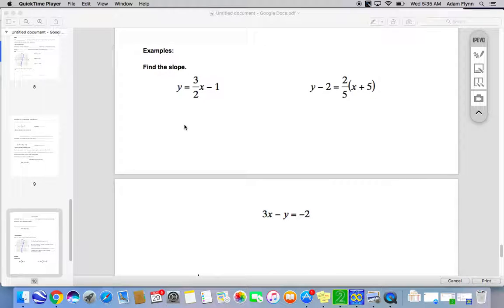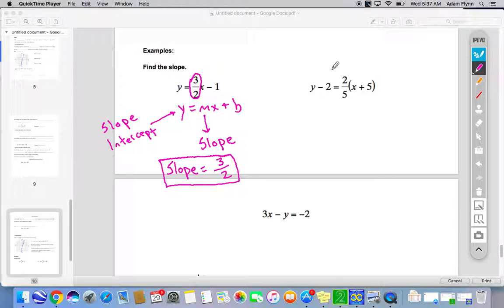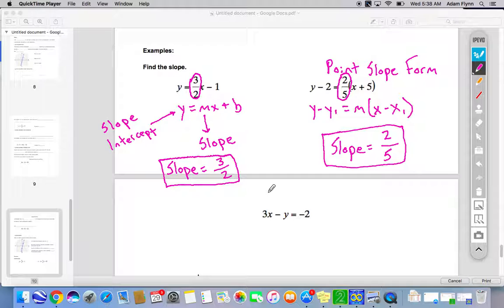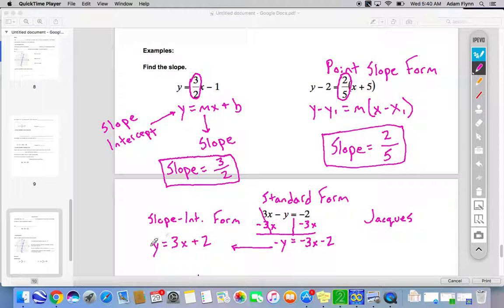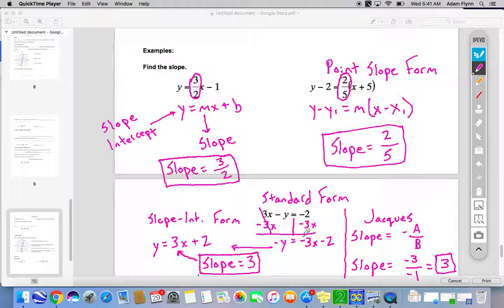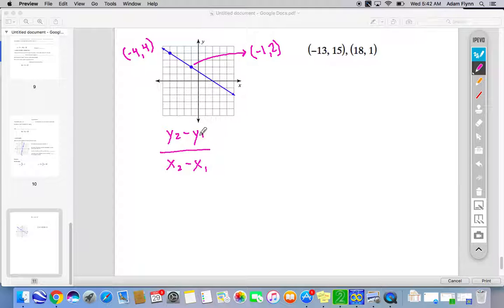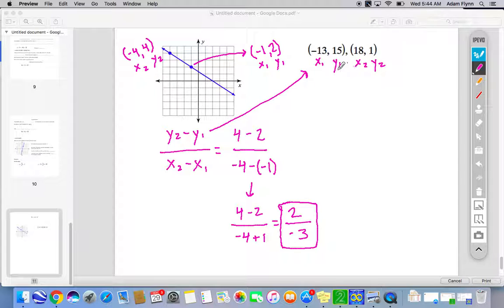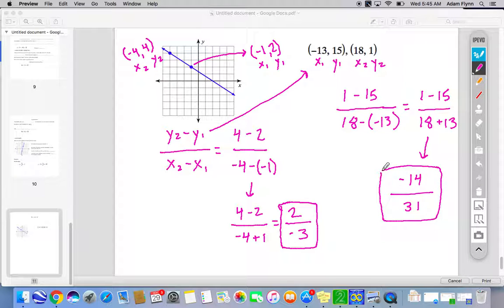Examples: A2 - Slope